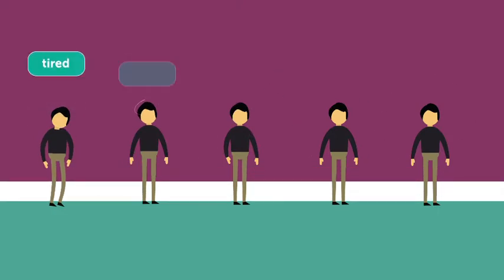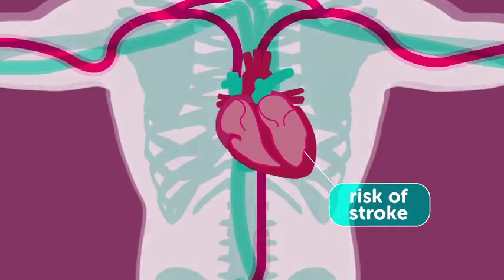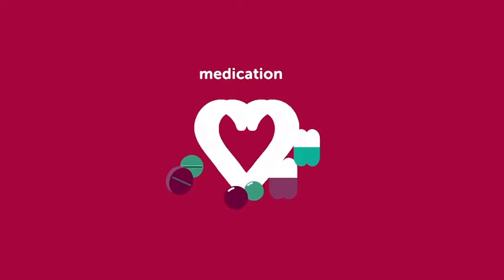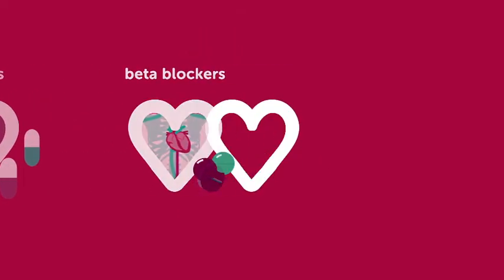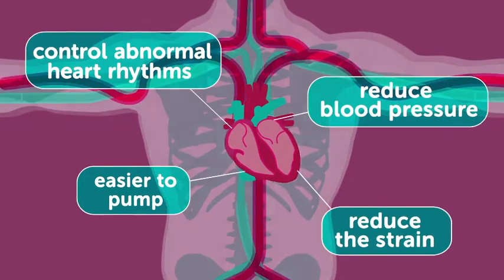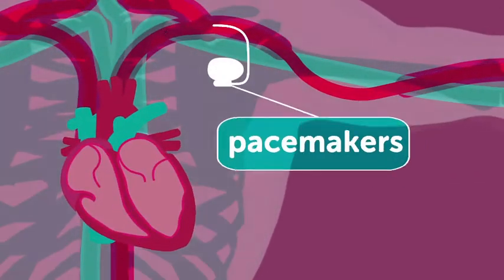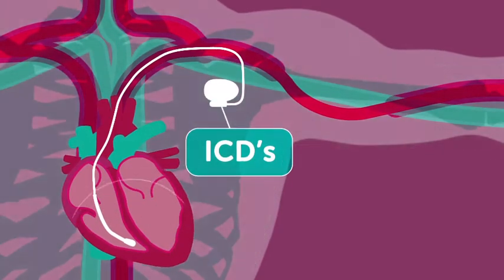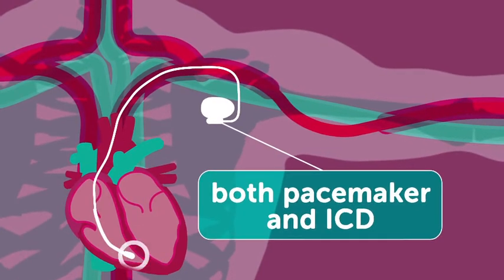What is Cardiomyopathy?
An introduction to treatment for cardiomyopathy.